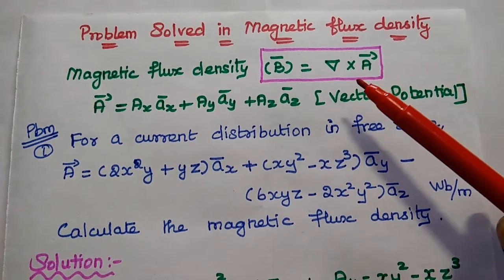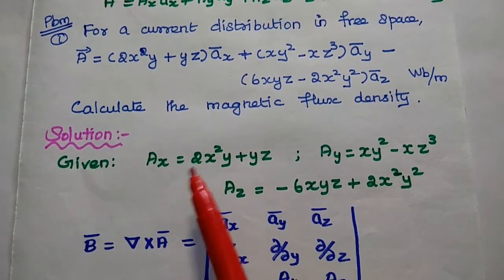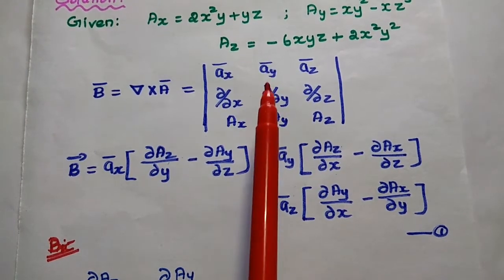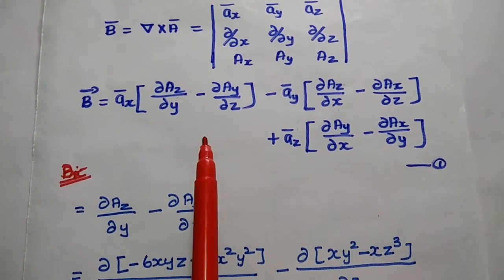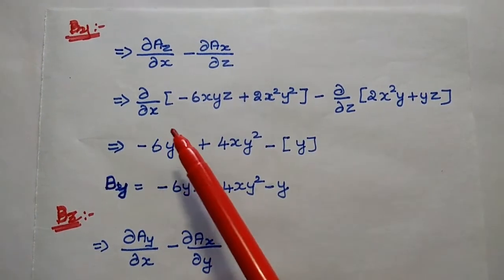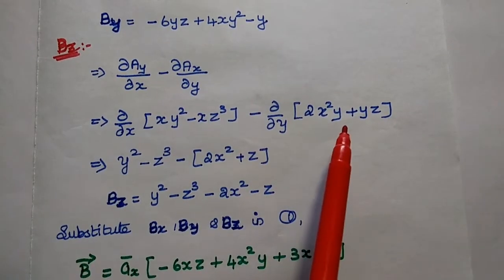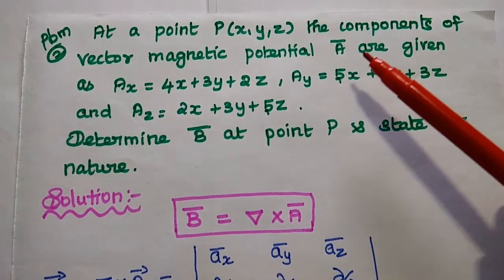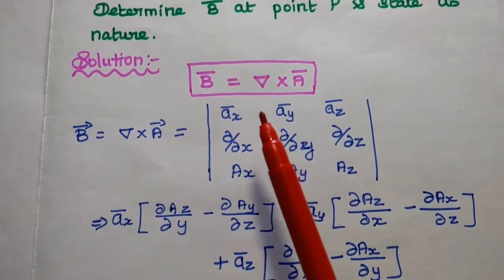EMF - Unit III - Problem in Magnetic Flux Density - Vector Potential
Calculate the Magnetic Flux Density